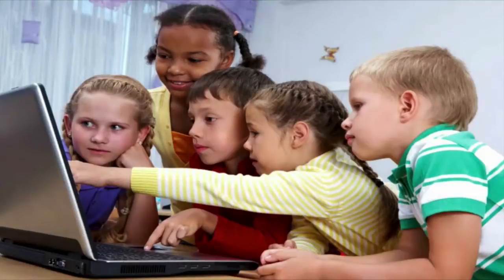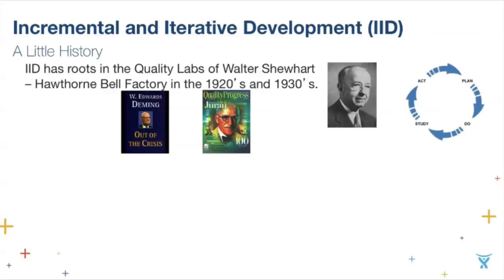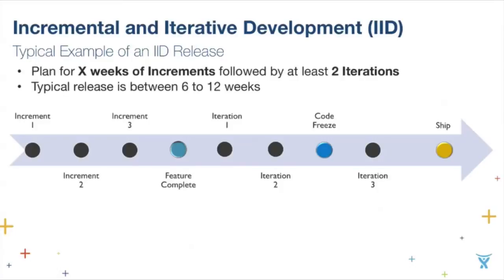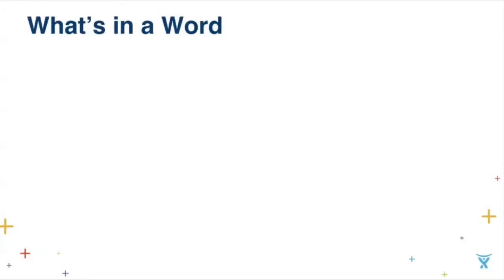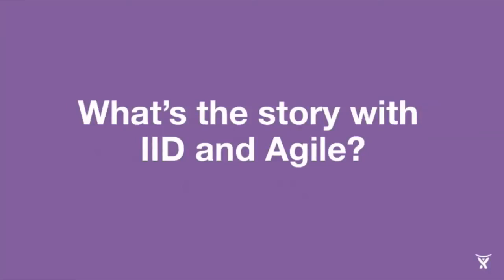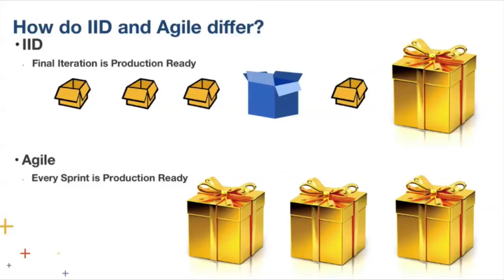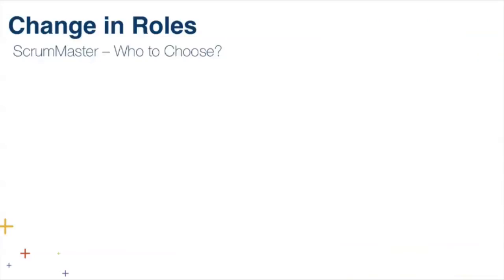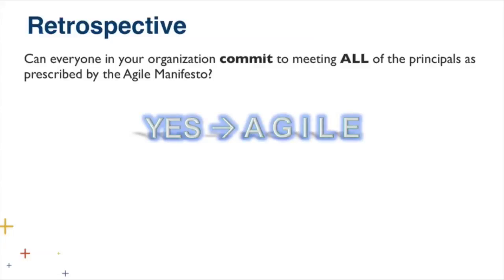From Incremental & Iterative to Agile - What's the Right Process for Your Team?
Every software team has heard the phrase “going agile" and many consider themselves agile, but what does it mean to be truly agile? Implementing agile in a team takes commitment and is anything but “nimble and quick”. In fact, sometimes you need to become good at Incremental and Iterative Development (IID) before you can be Agile. In this talk, you will learn whether IID or Agile is right for your team, how to deploy and maintain a selected process, and how to make JIRA work for your development process.